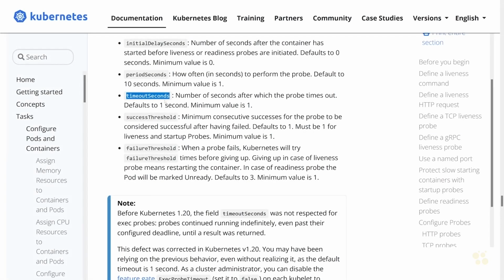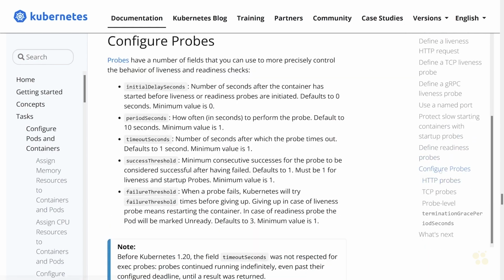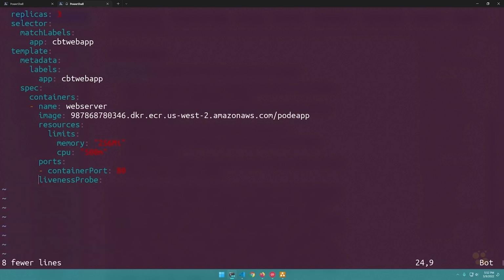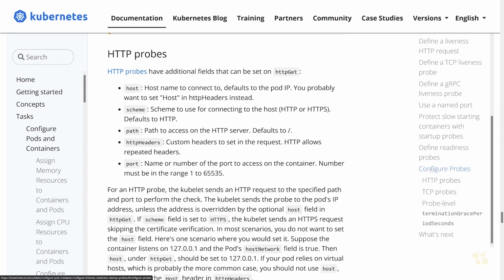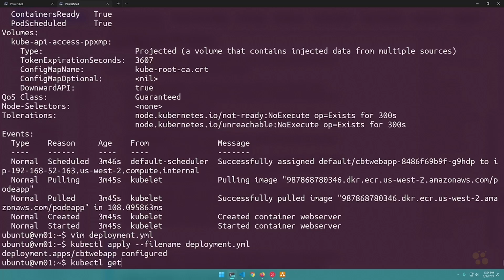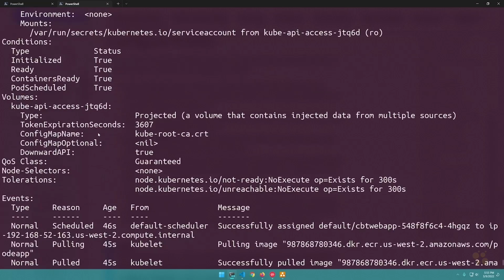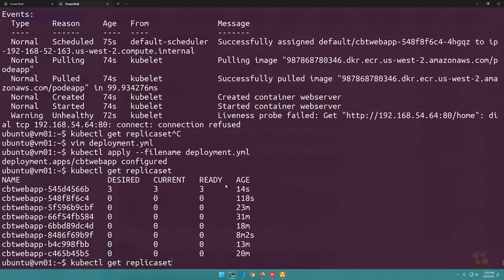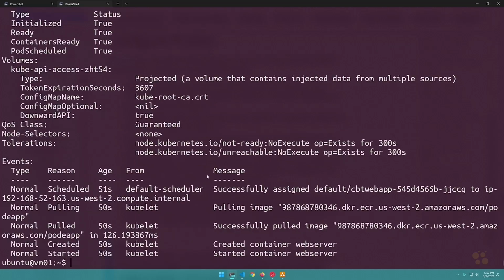Training Certified Kubernetes Administrator 25 Using Built in Kubernetes HttpGet Probe